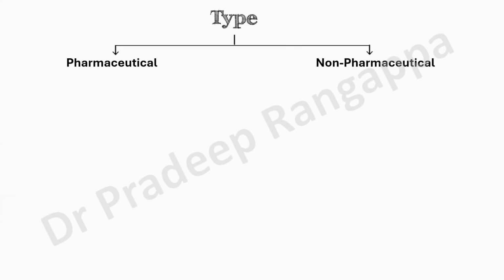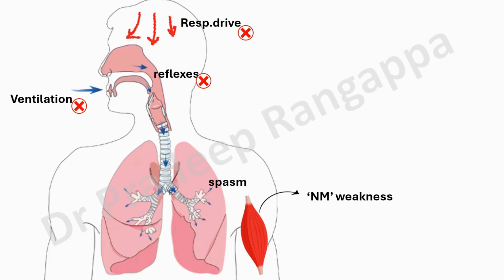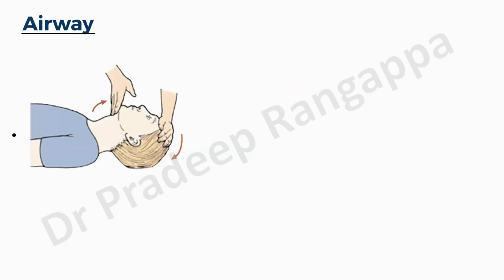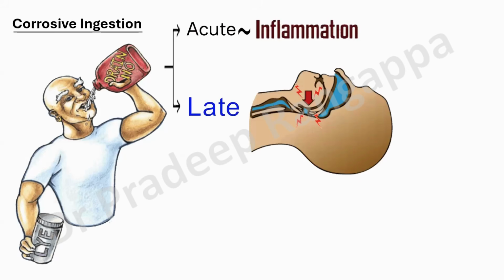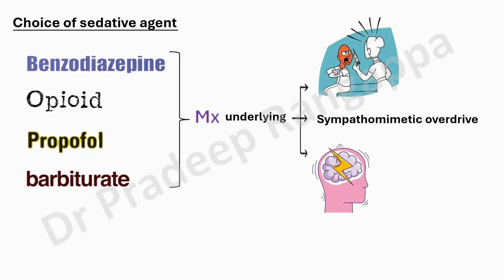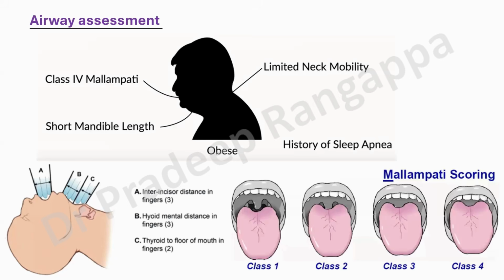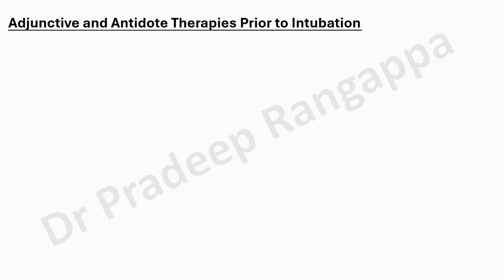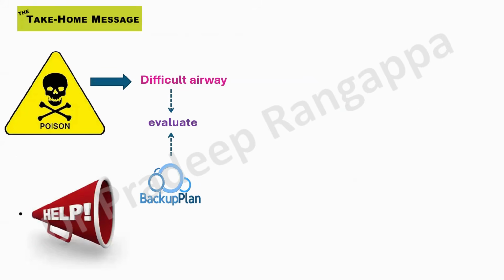Airway Mx in Poisoned Patients in ED_Dr Pradeep Rangappa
Overview of nuances in airway management in "Acute Poisoning" patients in Emergency and ICU